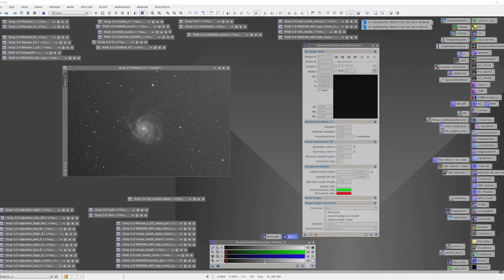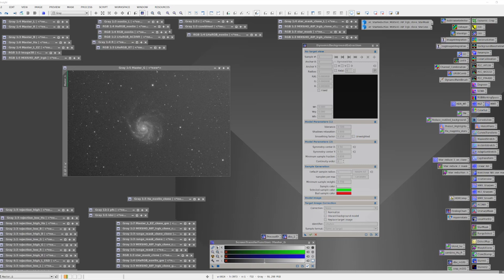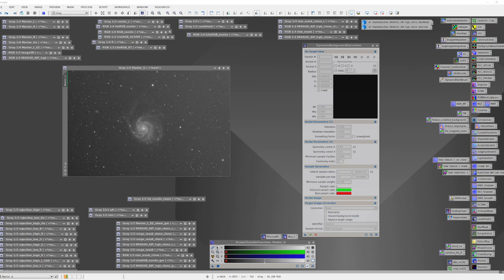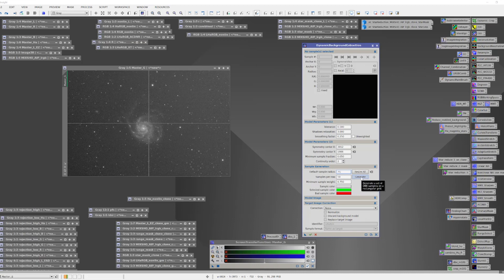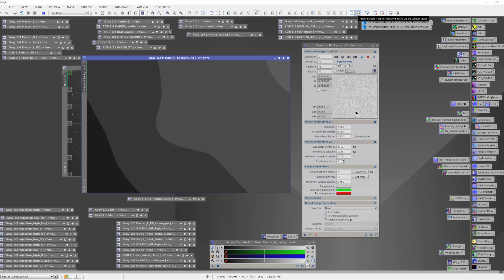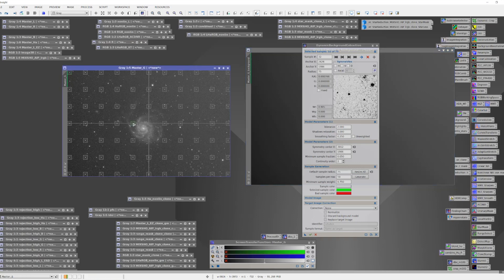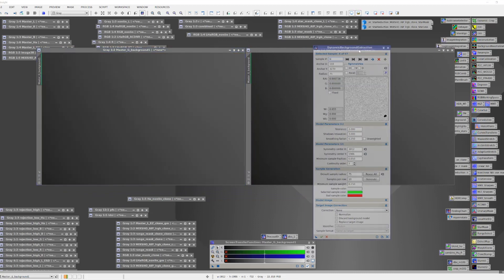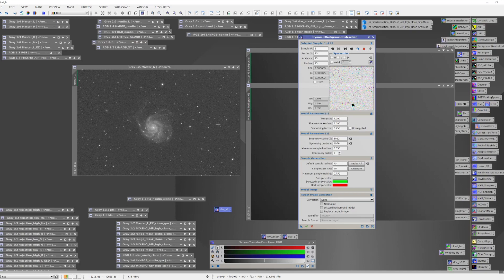2-Minute Tutorial: Removing Gradients with DBE (OK - I really blew the 2-minute part big time!)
This video demonstrates how to use DynamicBackground Extraction (DBE) to gradients in your images.

THIS VIDEO IS almost 15 minutes long, and I questioned whether I dared release this under the "2-Minute Tutorial" Series because this is so off the mark timewise.

But I see the 2-Minute Tutorial series as being:

1) shorter - at least shorter than some of the super long tutorial videos out there.
2) Focusing on one narrow topic
3) Suitible for people still learning Pixinsight.

So with apologies, here is the worlds longest 2-Minute Tutorial!

WARNING: This tutorial is a little longer than others - the "2-Minute"  name should be interpreted as "Shortish videos" rather than literally  - especially in this case!  :-)

CosgrovesCosmos.com

Thanks,
Pat